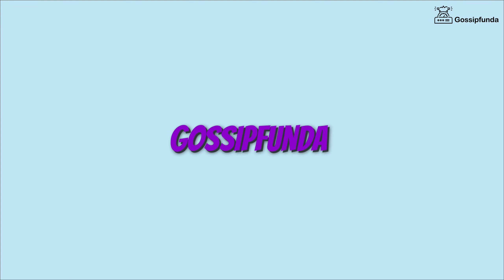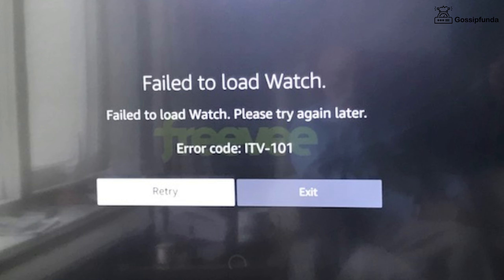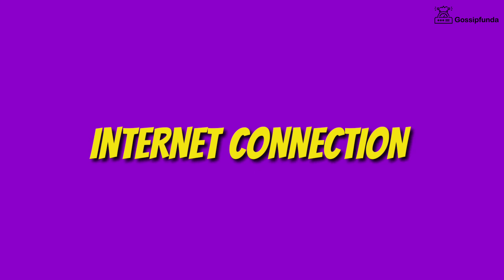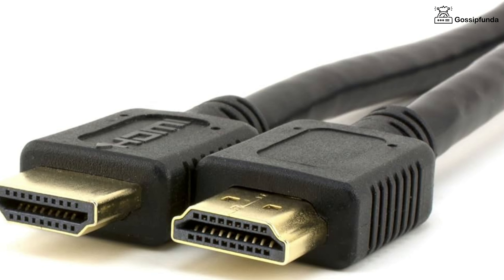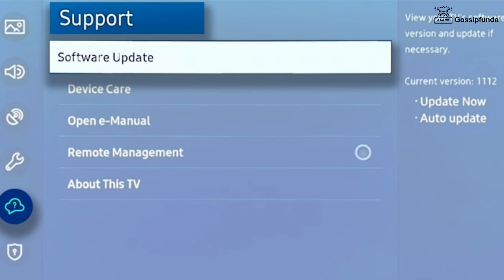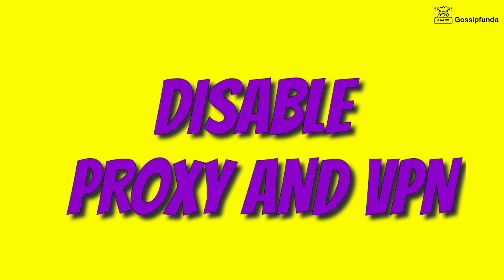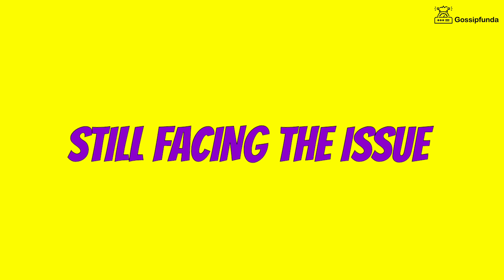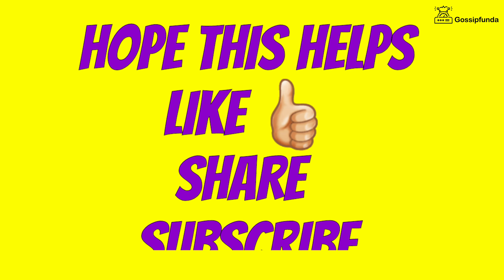Freevee Error Code ITV-101 - How to fix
Freevee Error Code ITV-101

1. Link to the short in question
2. Link to your YouTube channel (for ownership verification)